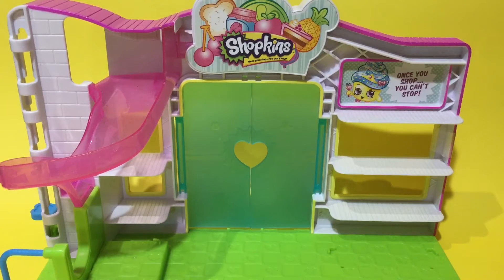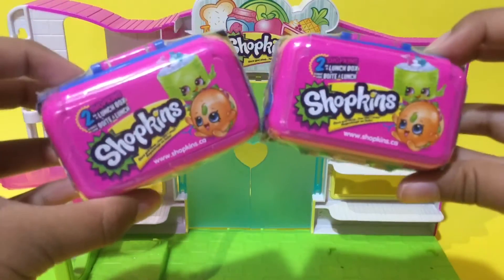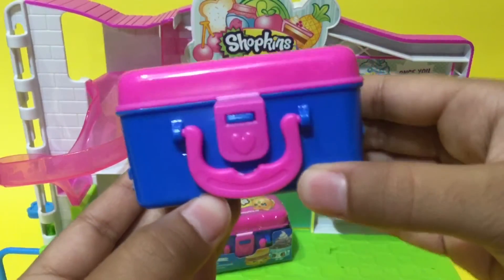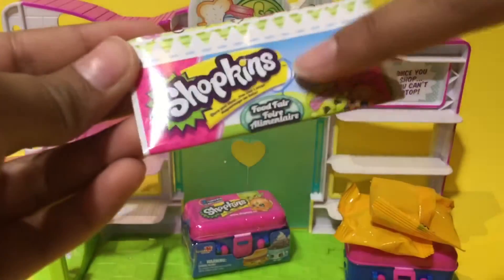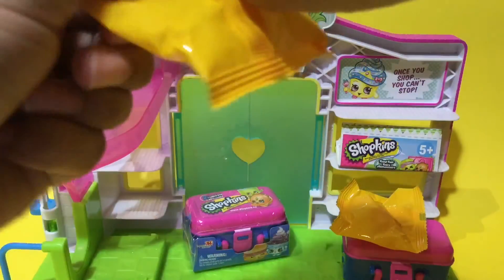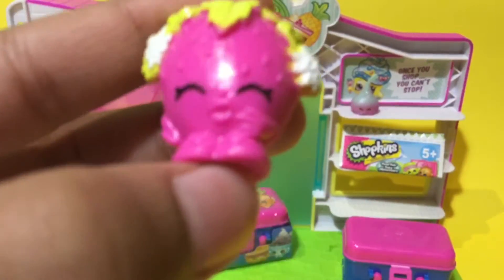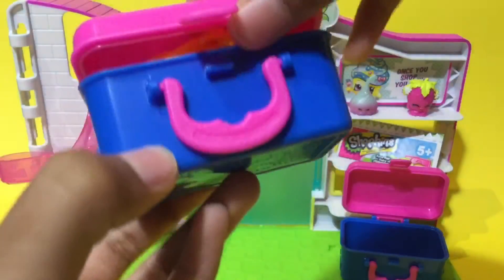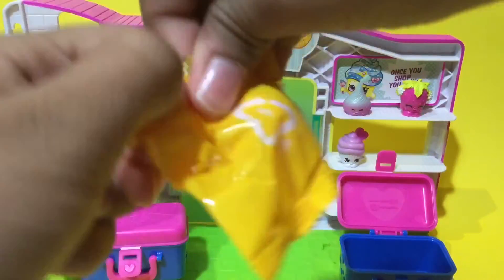Blind Bag Time Episode 14: Shopkins Food Fair lunch boxes Season 2! | KCovers & Reviews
Hey guys KCovers & Reviews here! Today I'm back with a new episode for my series Blind Bag Time!